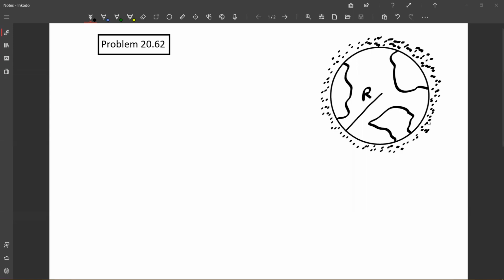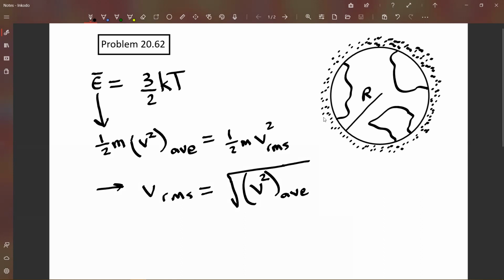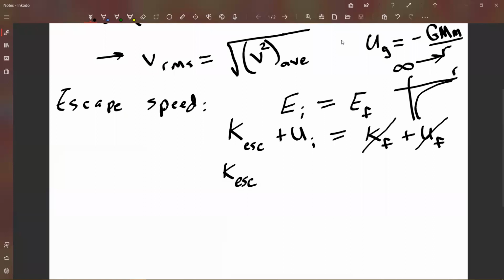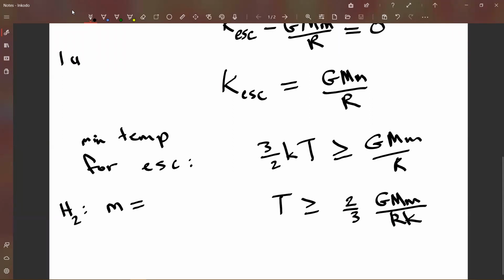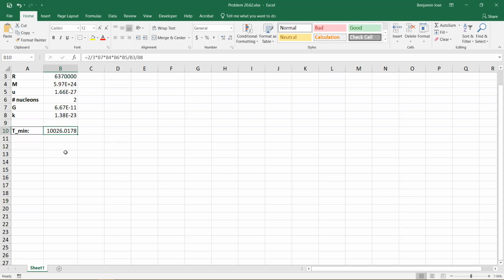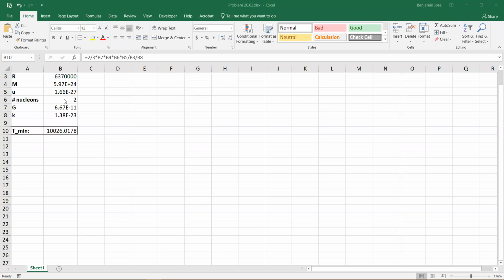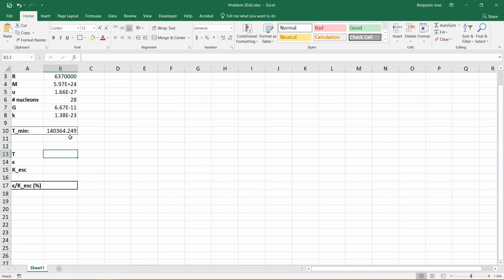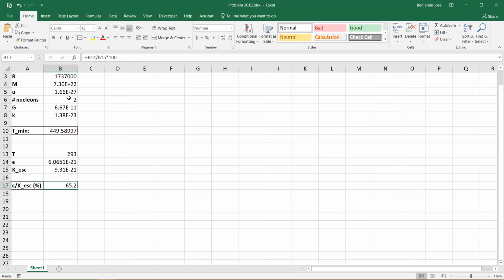Problem 20.62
This problem, taken from the 4th edition of Knight's "Physics for Scientists and Engineers," explores the role of temperature and gravity in the composition of a planet's atmosphere. For weak gravitational fields, the gas particles in the tail end of the Maxwell-Boltzmann distribution have an average energy greater than the kinetic energy required for escape from the top of the atmosphere. When this condition is met, the gas disappears from the atmosphere over time.